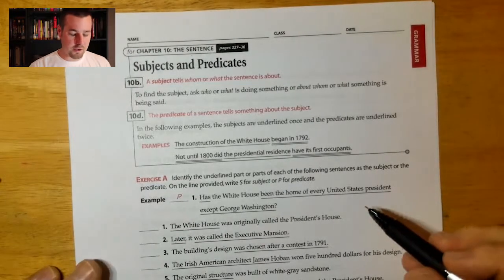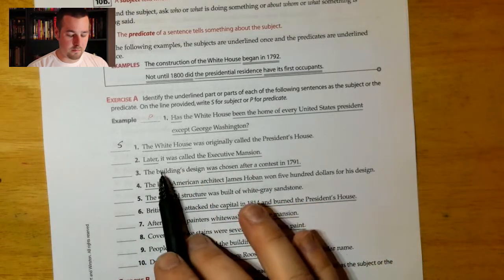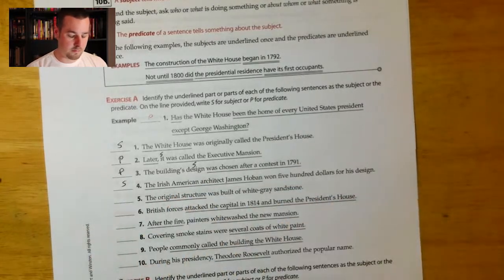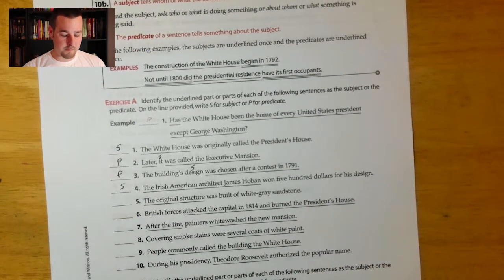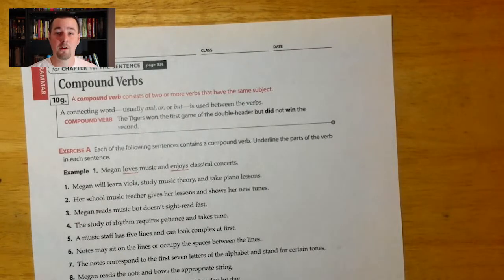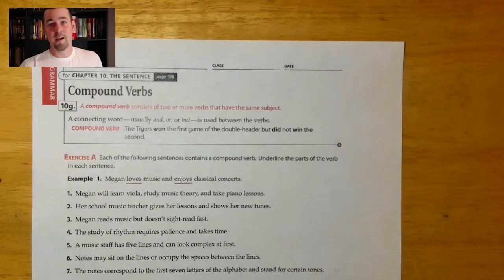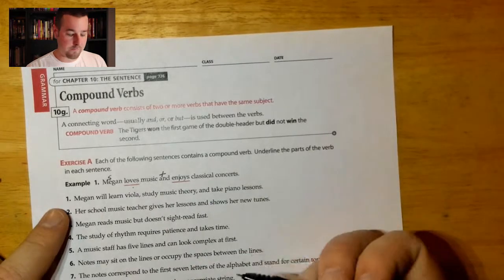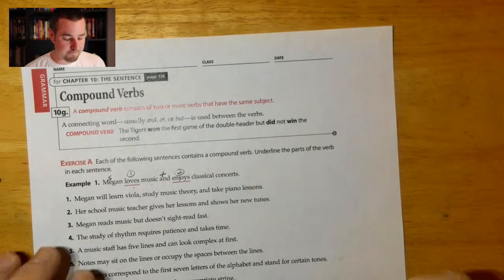Sentences Day 1 Grammar Bootcamp